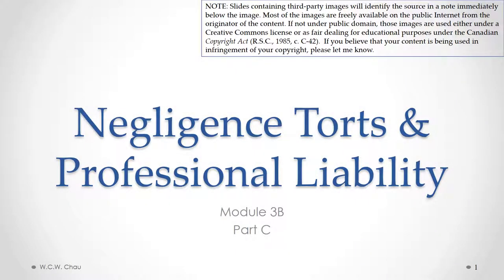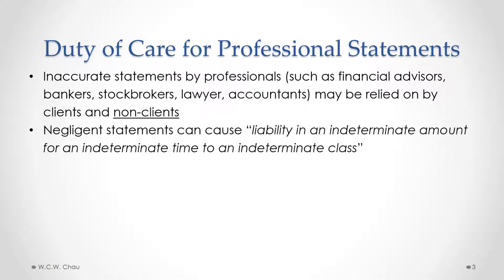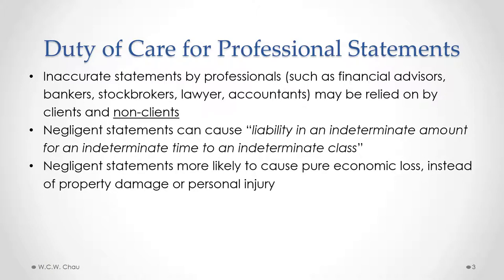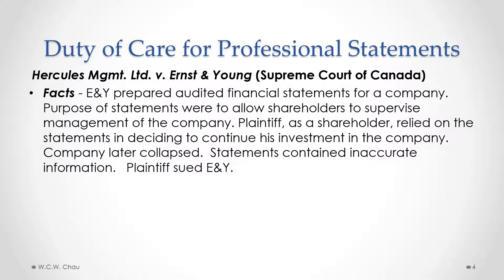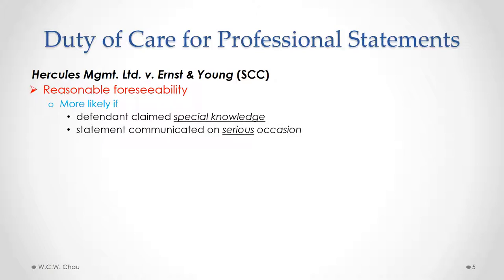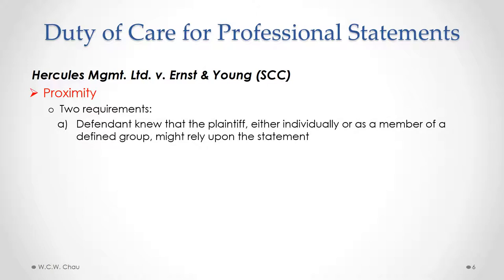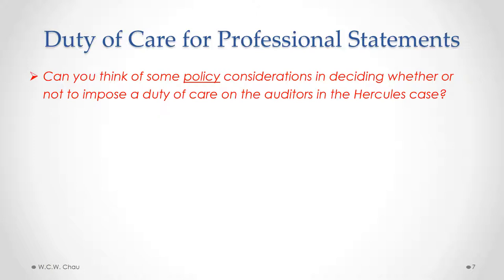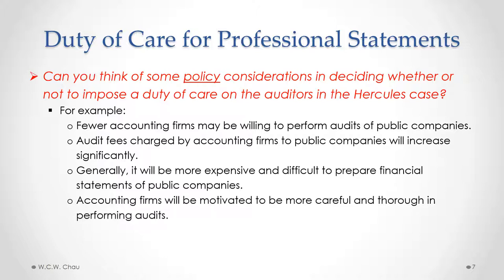Business Law: Module 3B, Part C - Negligence Torts & Professional Liability